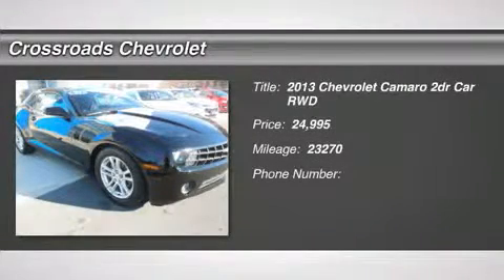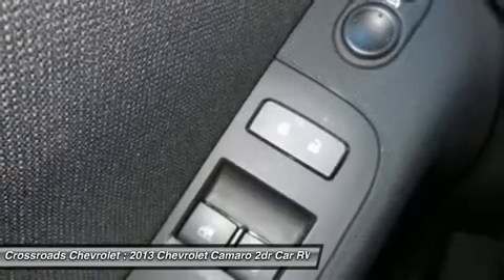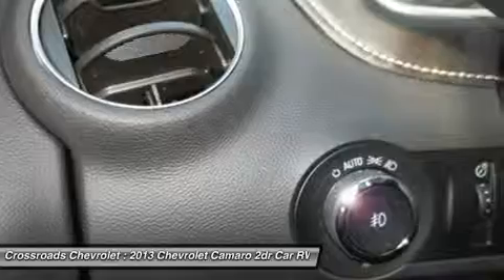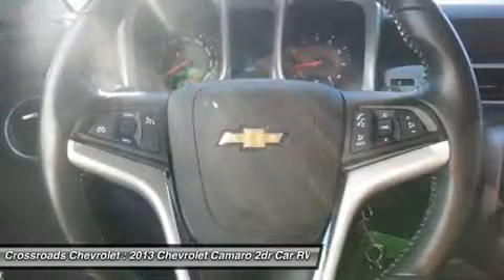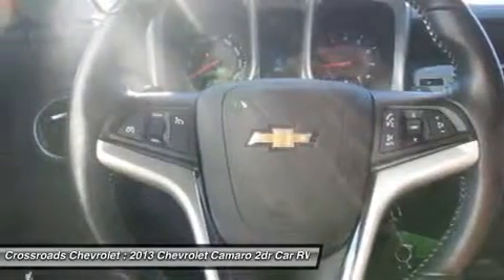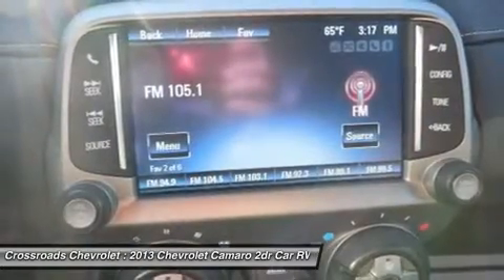2013 CHEVROLET CAMARO Mt. Hope, WV 150183A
2013 CHEVROLET CAMARO Mt. Hope, WV
Stock# 150183A

Crossroads Chevrolet
191 Crossroads Dr.

LT MODEL and UNDER 24,000 MILES!!! Automatic Headlights, Fog Lamps, Power Mirror(s), Intermittent Wipers, AM/FM Stereo, Satellite Radio, MP3 Player, Auxiliary Audio Input, Bluetooth Connection, Steering Wheel Audio Controls, Pass-Through Rear Seat, Bucket Seats, Rear Bench Seat, Power Driver Seat, Power Passenger Seat, Cloth Seats, Floor Mats, Leather Steering Wheel, Adjustable Steering Wheel, Power Door Locks, Keyless Entry, Power Windows, Cruise Control, Remote Trunk Release, Engine Immobilizer, A/C, Rear Defrost, Power Outlet, Driver Vanity Mirror, Passenger Vanity Mirror, Front Reading Lamps, Traction Control, Stability Control, Daytime Running Lights, Driver Air Bag, Passenger Air Bag, Front Side Air Bag, Front Head Air Bag, Rear Head Air Bag, Passenger Air Bag Sensor, Telematics, Navigation from Telematics, Emergency Trunk Release, Tire Pressure Monitor, and more!